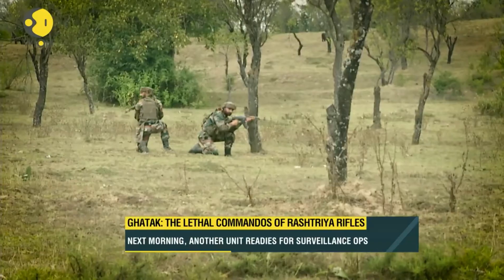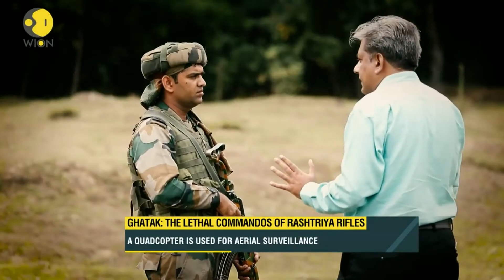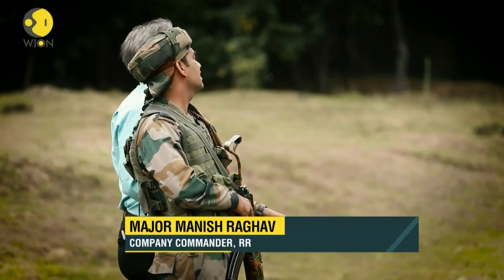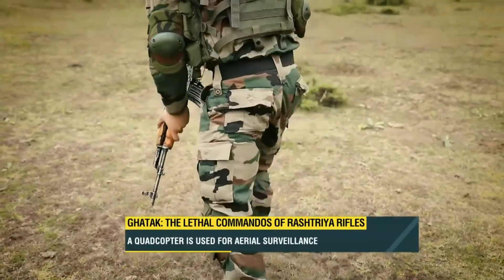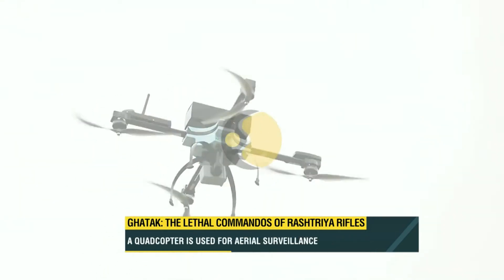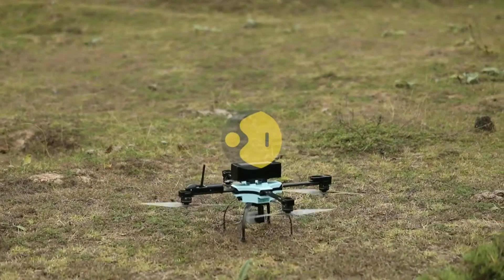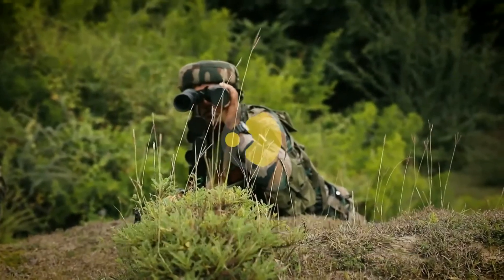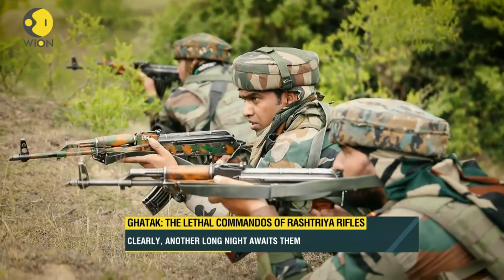Commandos of the Rashtriya Rifles Battalion using NETRA UAV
It always amazes us to see how paramount ideaForge’s NETRA is for the armed forces. Salute to the brave Commandos of the Rashtriya Rifles!